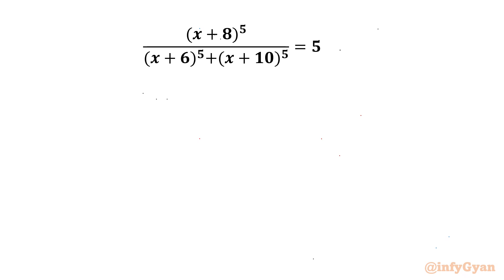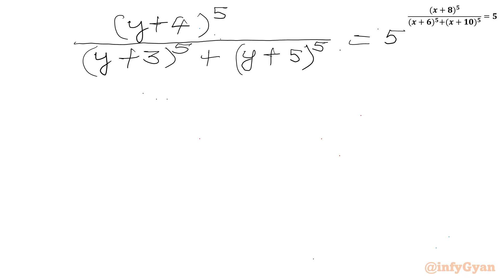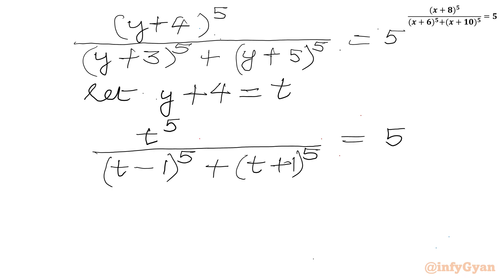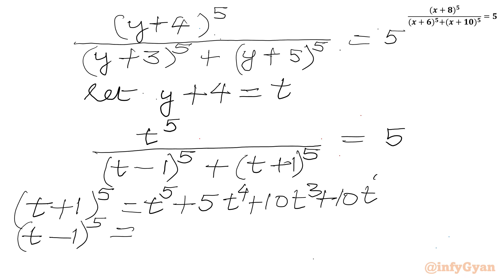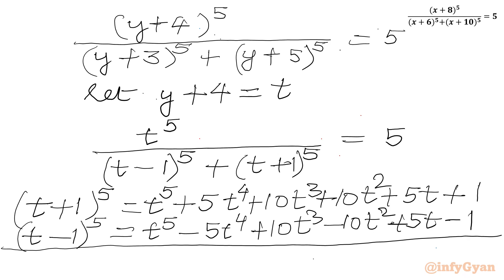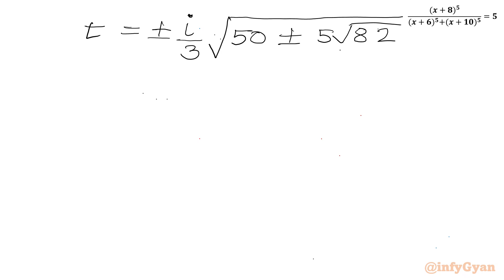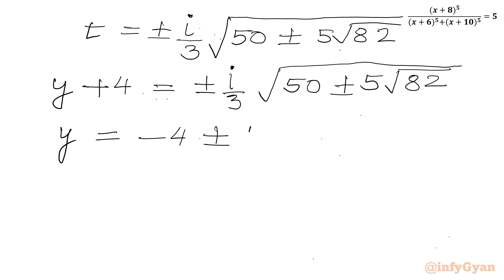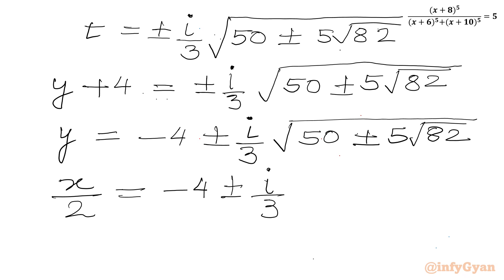An Interesting Algebraic Problem | Can You Solve This?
In this algebraic video we will be solving an interesting algebraic equation in an easy-to-understand way, making this video an excellent resource for beginners looking to build a strong foundation in algebra. This video breaks down complex concepts into manageable steps, ensuring viewers can confidently tackle rational equations with newfound ease.

In this tutorial, you'll learn:

1- Fundamental concepts and definitions of algebraic equations
2- Step-by-step demonstration of solution
3- Common pitfalls and how to avoid them
4- Expert tips and tricks for solving problems quickly and accurately
5- Practice problem with detailed solutions